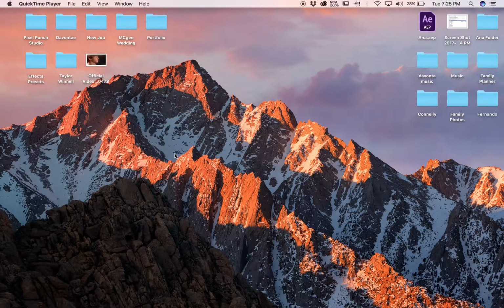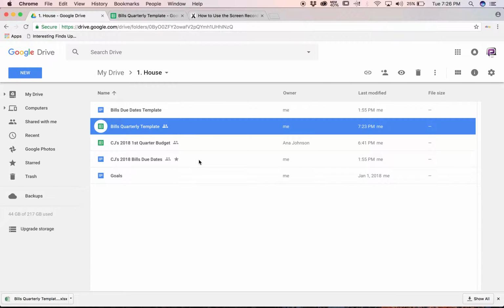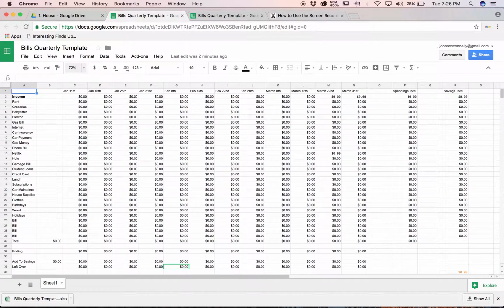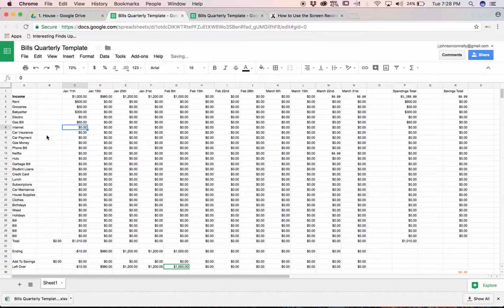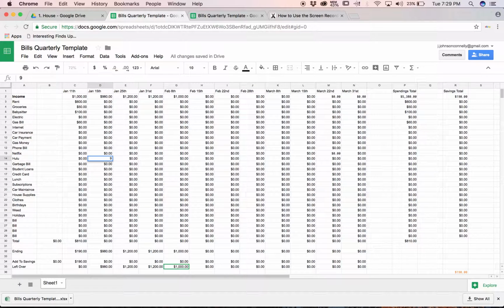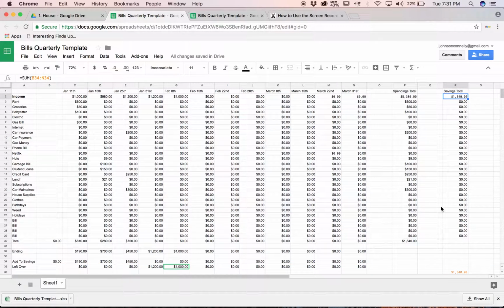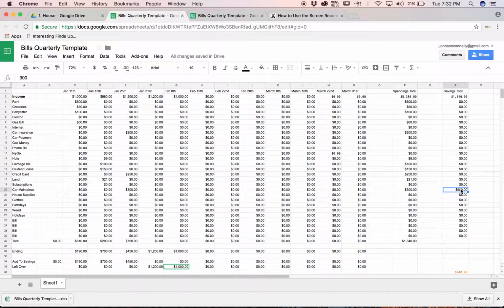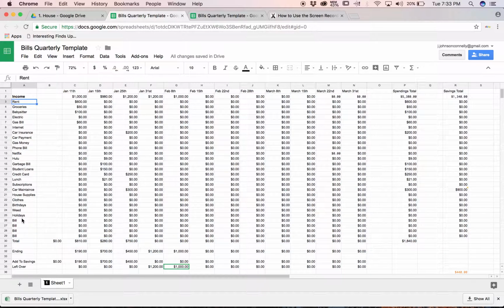Free Quarterly Budgeting Template & Tutorial | Keep Track of Your Spending